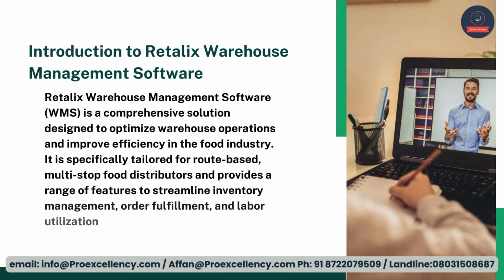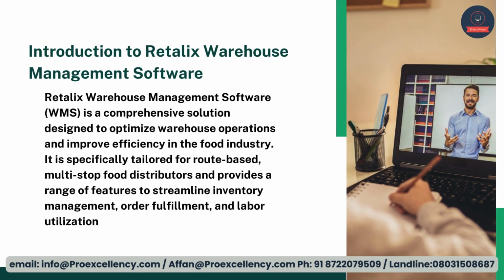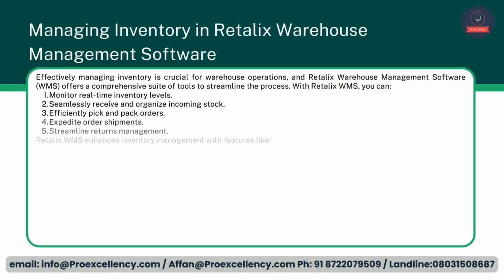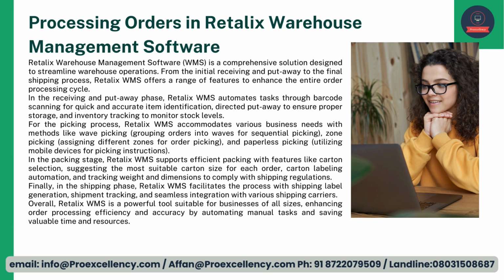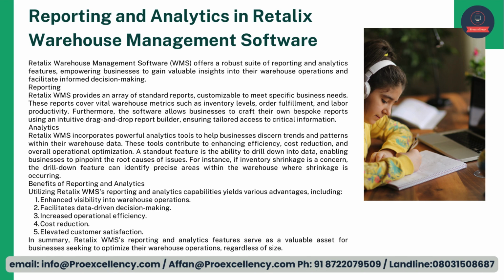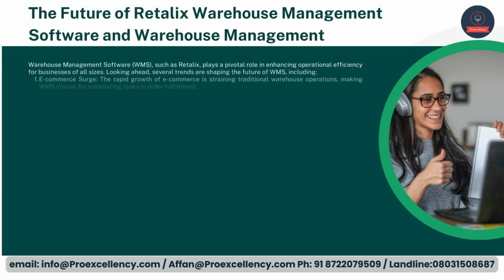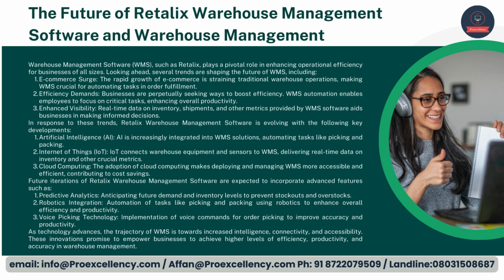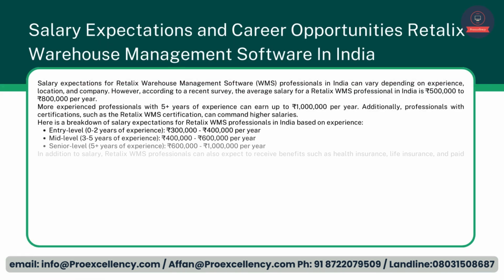Retalix Warehouse Management Software | Online Training for Beginners with real-time trainer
Unlock the full potential of Retalix Warehouse Management Software with our expert-led online training at Proexcellency. 🚀 Dive deep into the intricacies of this robust software and elevate your skills in warehouse management. 📦

Our Retalix Warehouse Management Software Online Training is carefully crafted for both beginners and seasoned professionals. Whether you're looking to enhance your proficiency in warehouse management or pursue a career in cloud computing, our course has got you covered. 🌐

Immerse yourself in our comprehensive curriculum, which includes hands-on training sessions, beginner-friendly tutorials, and insights into the latest trends in Retalix Warehouse Management Software. 🎓 We provide a certification program, ensuring you gain the expertise needed to confidently navigate this powerful tool.

Throughout the course, you'll master the essentials of Retalix Warehouse Management Software, from the basics to advanced techniques. Our instructors bring a wealth of industry experience to guide you at every step, making your learning journey enjoyable and insightful. 🤓

Ready to take the next step in your career? Gain the skills that employers value and stay ahead in the dynamic world of warehouse management. 🏆

Join Proexcellency today and redefine your expertise in Retalix Warehouse Management Software. Let's transform your career together! 💼